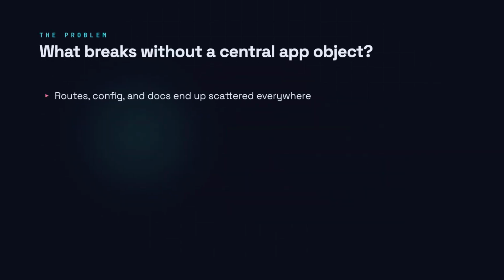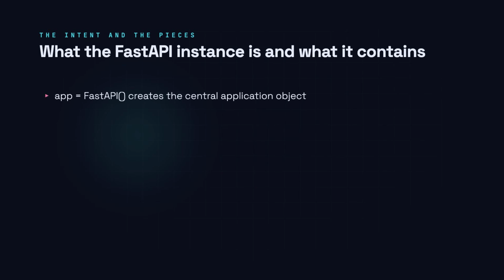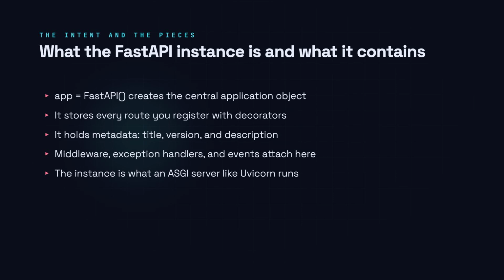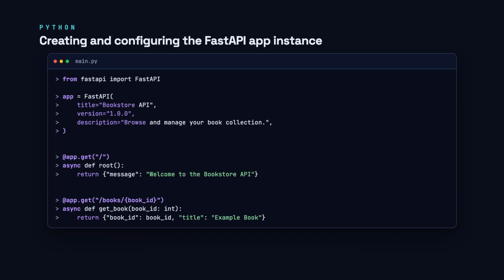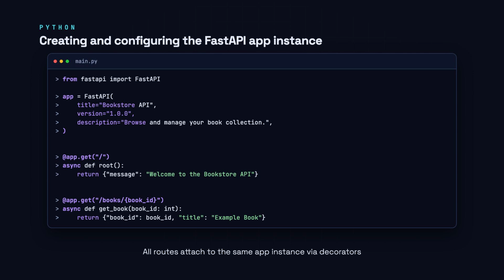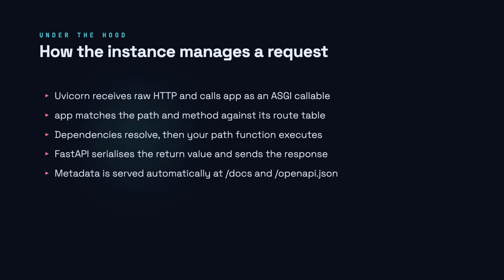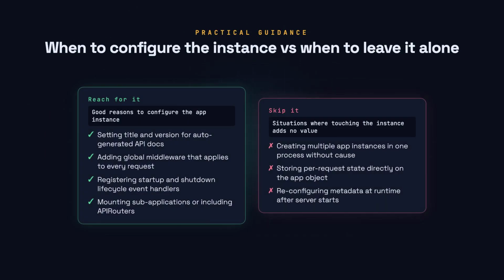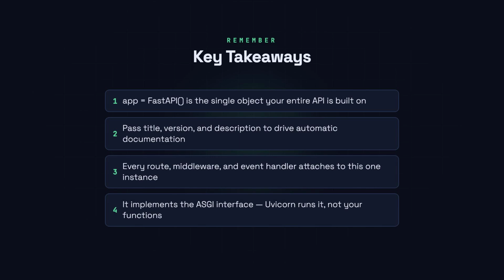The FastAPI Application Instance - FastAPI for Developers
The FastAPI Application Instance - part of FastAPI for Developers.

In this lesson:
- app = FastAPI() is the single object your entire API is built on
- Pass title, version, and description to drive automatic documentation
- Every route, middleware, and event handler attaches to this one instance
- It implements the ASGI interface — Uvicorn runs it, not your functions

Chapters:
0:00 Intro
0:18 What breaks without a central app object?
0:42 Analogy
1:08 What the FastAPI instance is and what it contains
1:35 Creating and configuring the FastAPI app instance
2:20 How the instance manages a request
2:54 When to configure the instance vs when to leave it alone
3:20 Recap

Module: First Steps